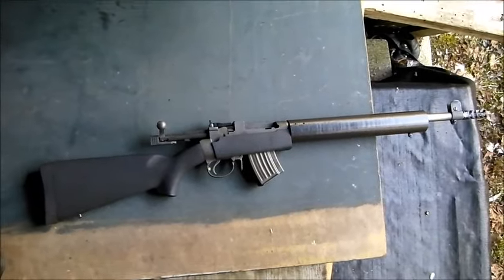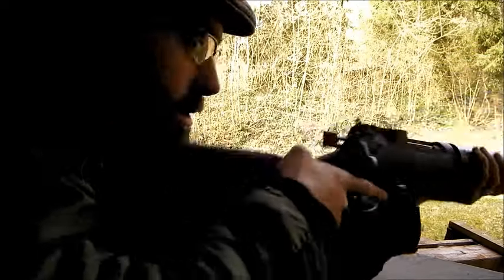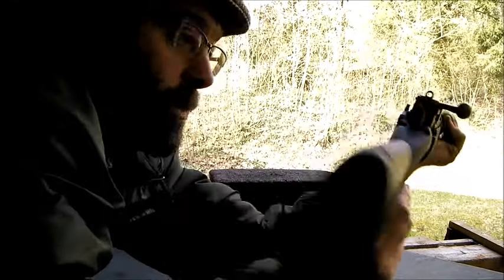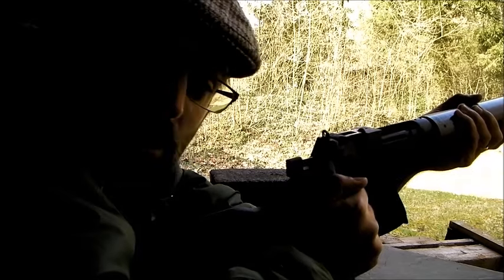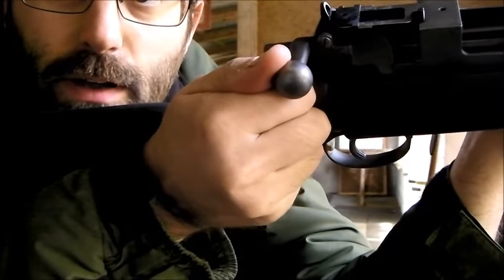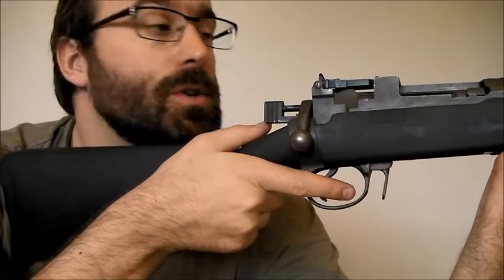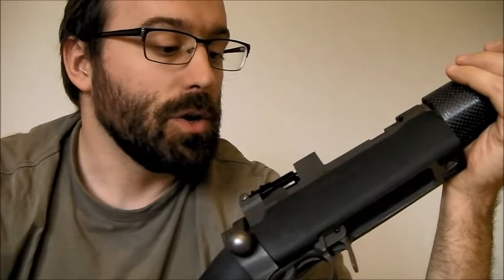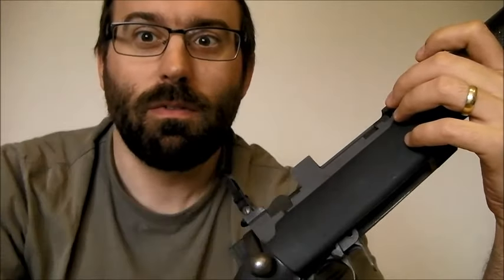Why are Lee Enfields fast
Why Lee-Enfields are fast, and other rifles are not. Featuring a customised Australian International Arms M10A in 7.62x39.

Keep the fanboy hate down to a dull roar please...